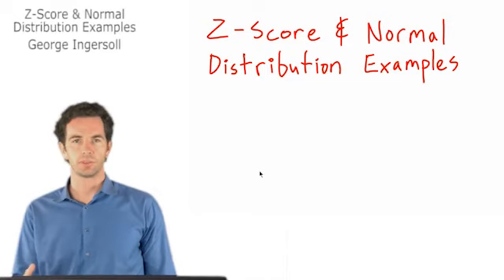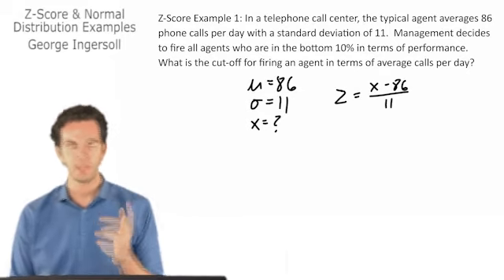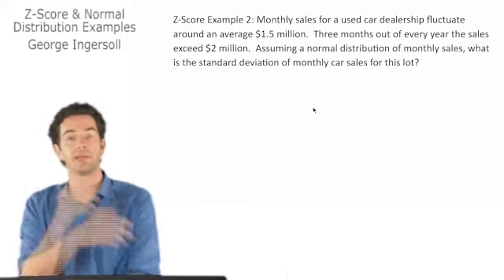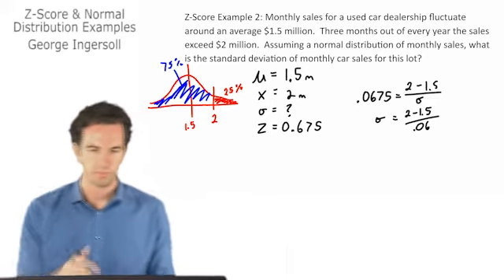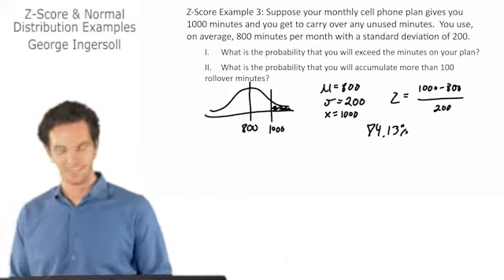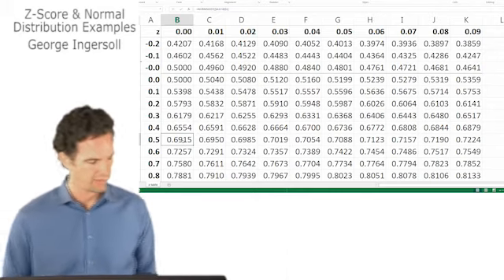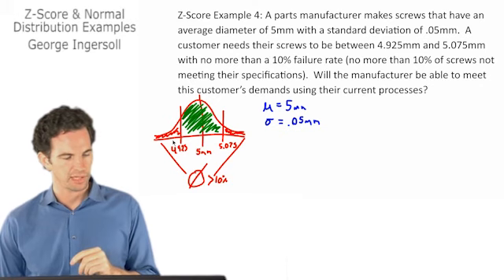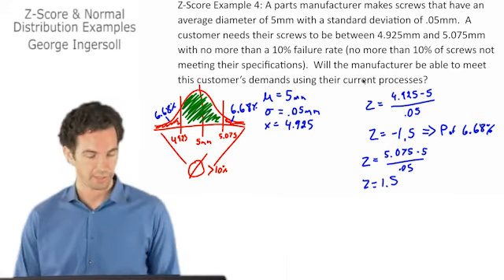Stats 19 Z Score and Normal Distribution Examples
In this video we solve several problems related to probabilities and the Normal Distribution.  Includes solving for observed values, expected values, standard deviations, and cumulative probabilities.